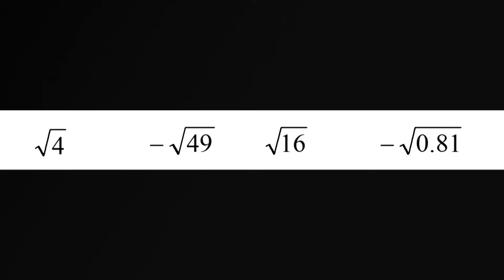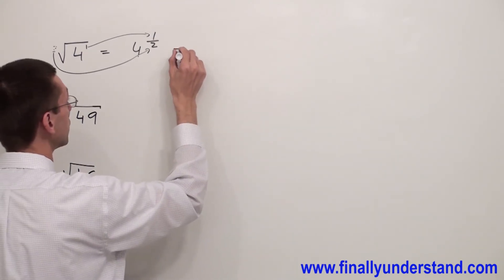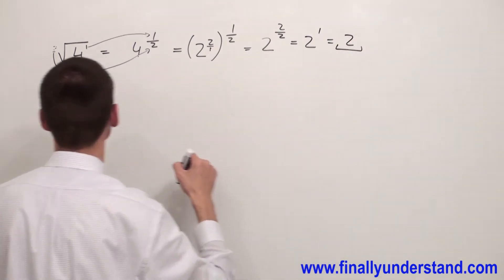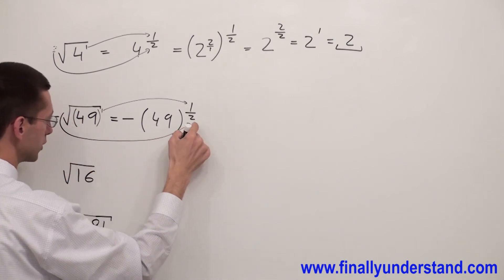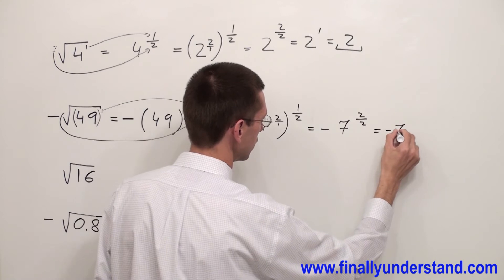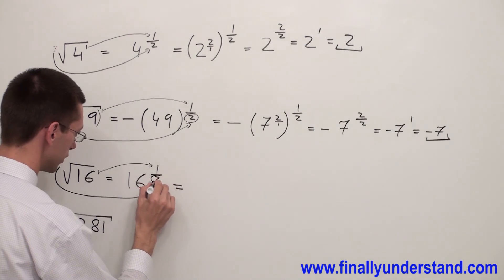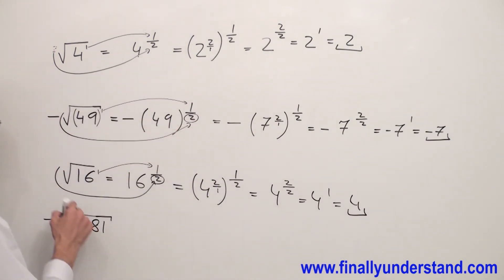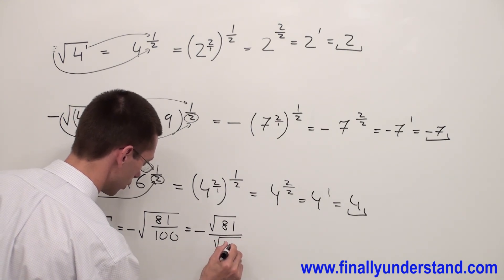Radicals Review Ex 01